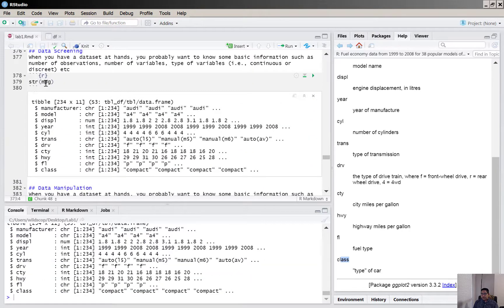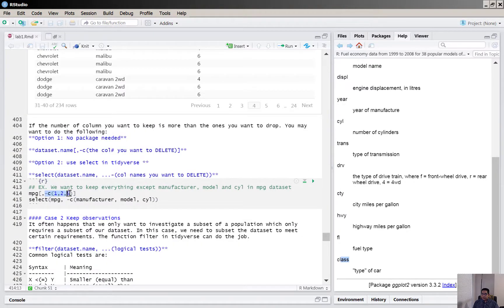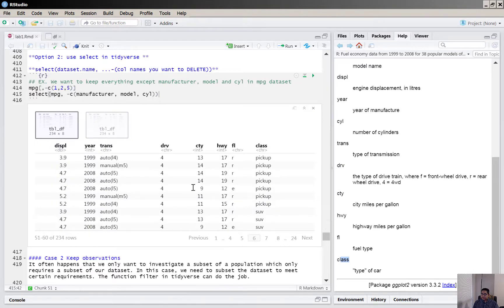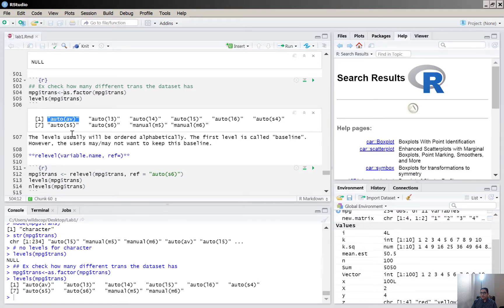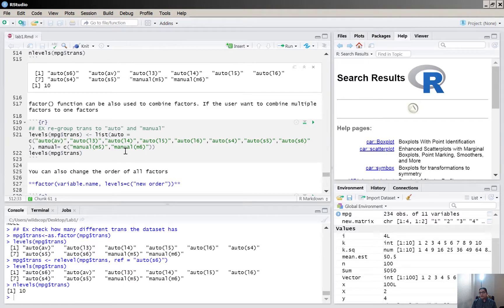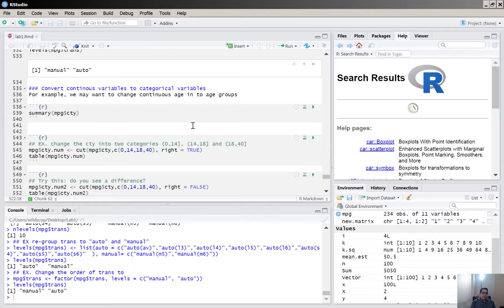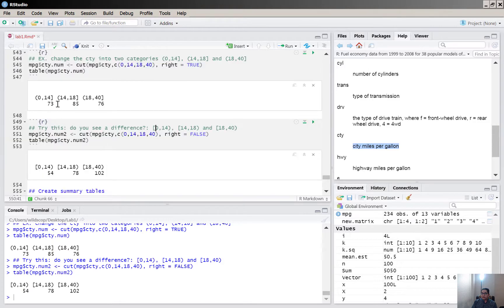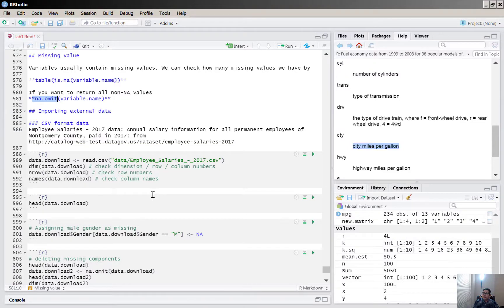Lab 1 (part 3): manipulating real datasets using R